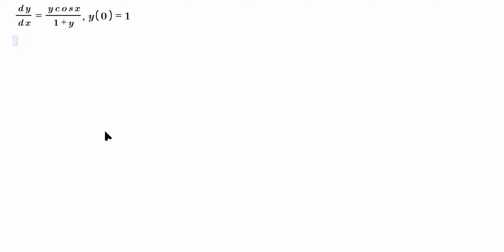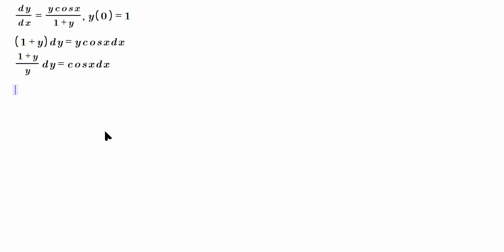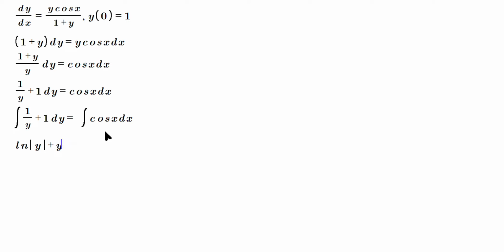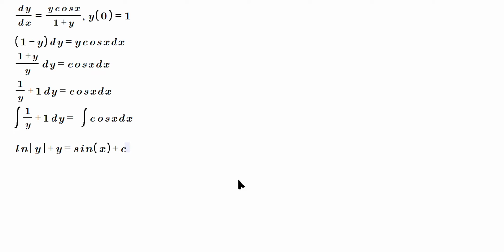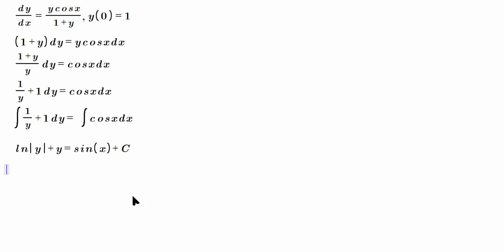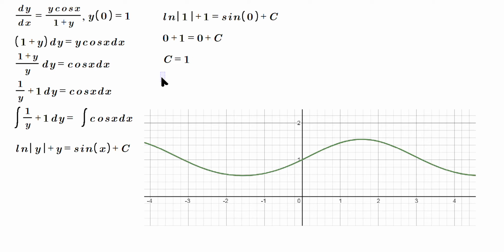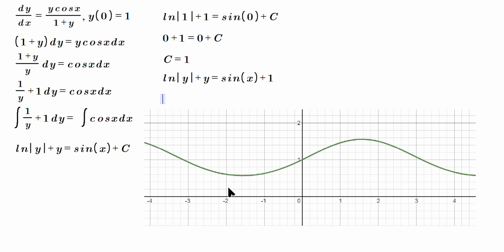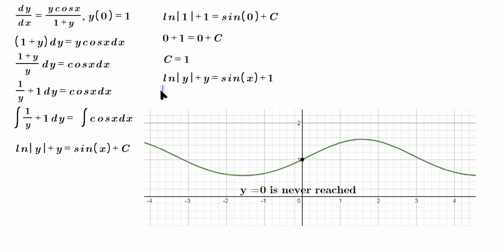Separation of variables differential equation with initial condition and a graph